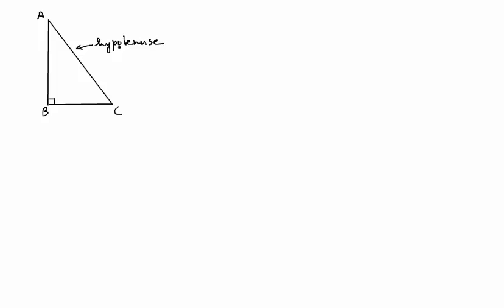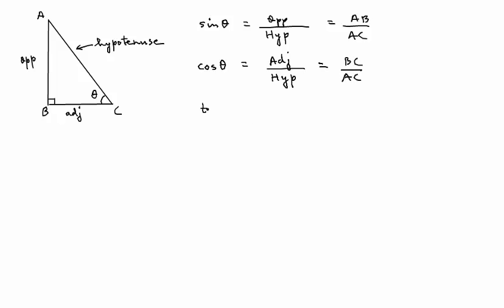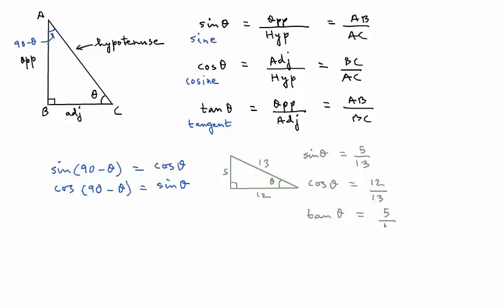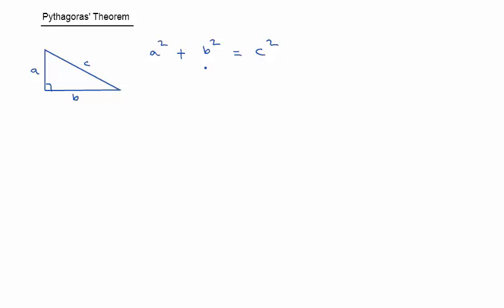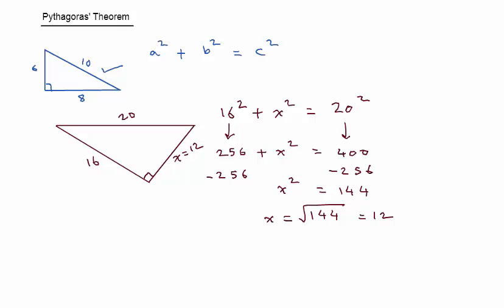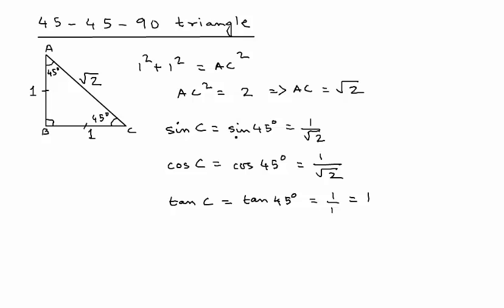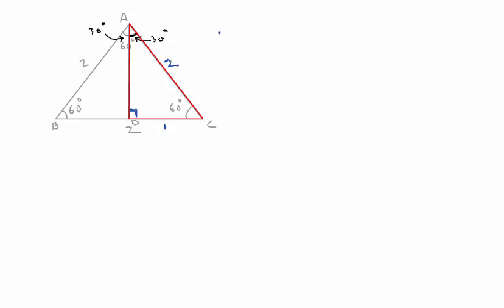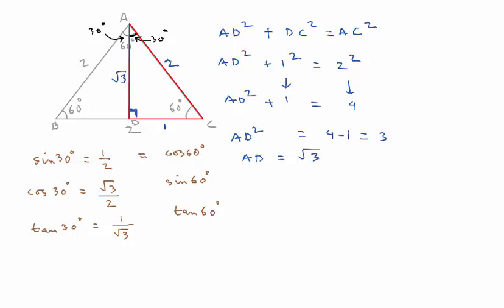Trigonometry 2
This lesson is specially prepared to help students preparing for the WASSCE, NECO and JAMB Exams. It will enhance your knowledge and equip you for the exams.